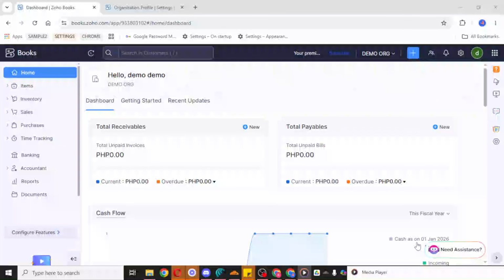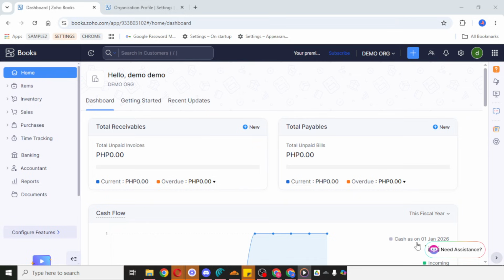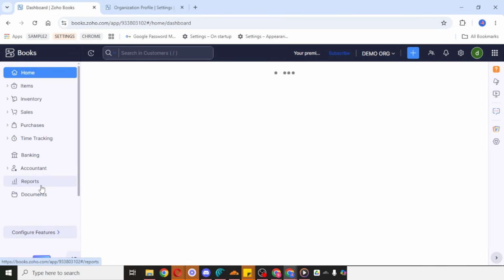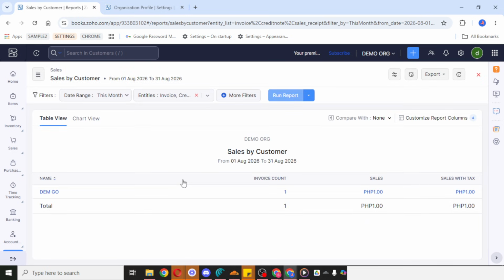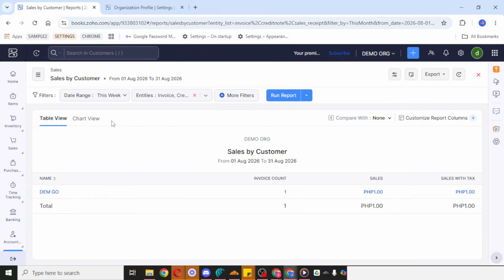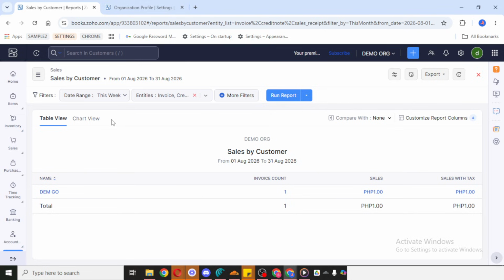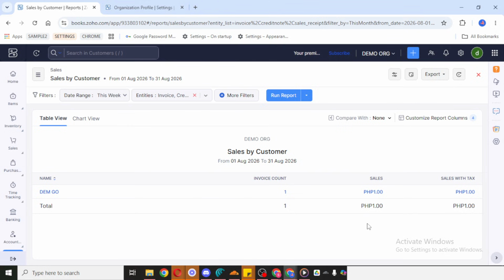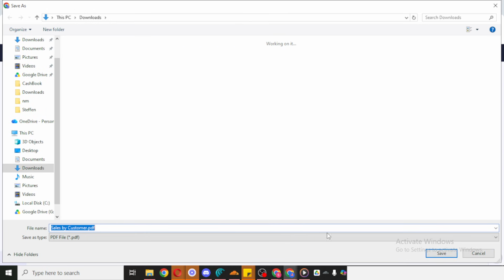How to download sales report in Zoho Books (full guide 2026)